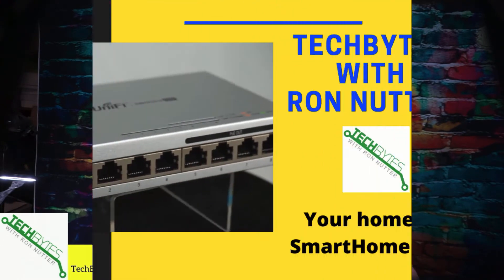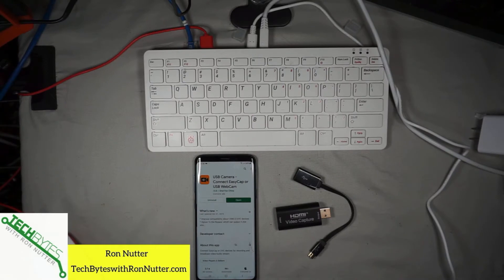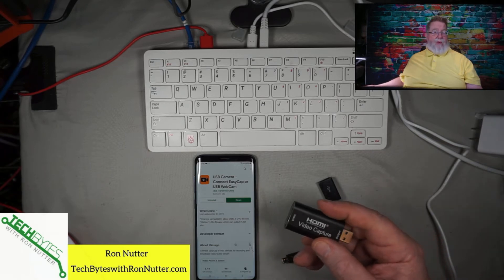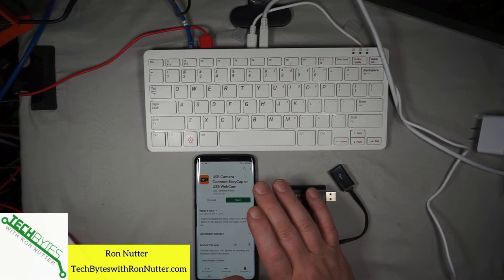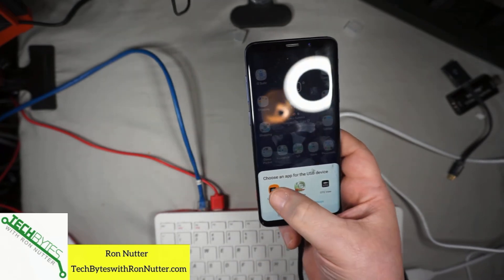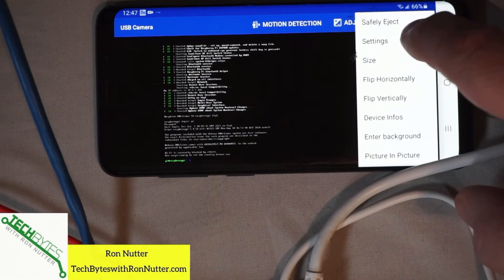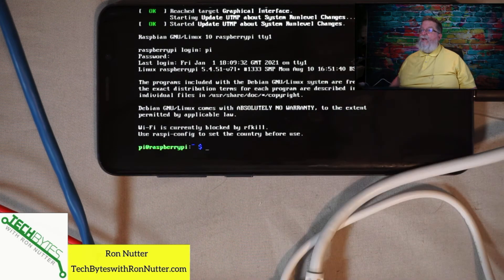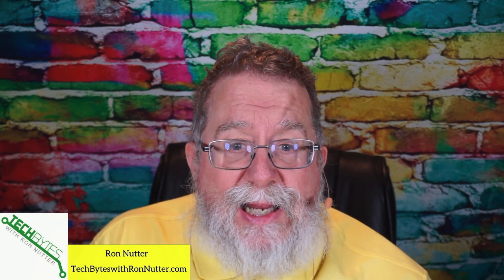How to use your Smartphone or tablet as a display for your RPI 4 or RPI 400 in your Smarthome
UGREEN USB C to USB Adapter Type C OTG Cable USB C Male to USB 3.0 A

Video Capture Card, 1080P HDMI Capture Card - HDMI to USB 2.0 Video Capture

USB Camera App option #1
USB Camera Standard

USB Camera App option #2
USB Camera - Connect EasyCap or USB WebCam

CanaKit Raspberry Pi 4 4GB Starter PRO Kit - 4GB RAM